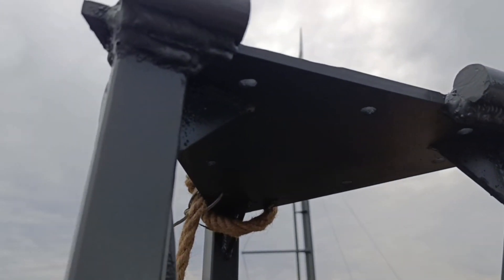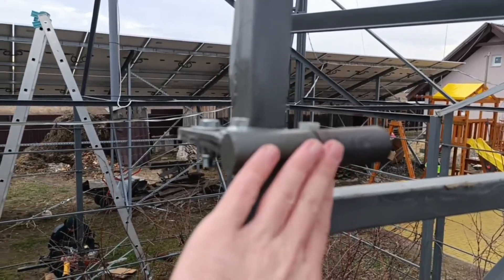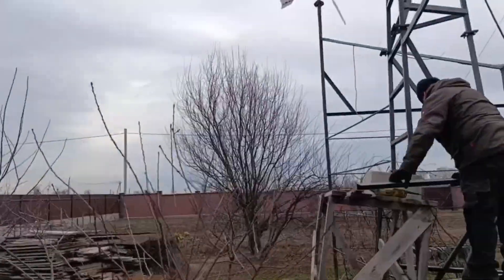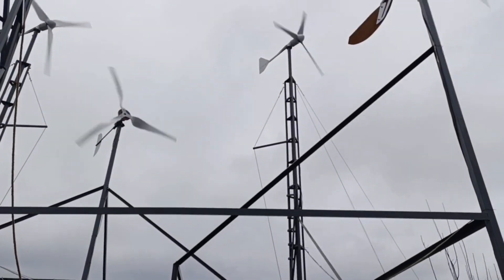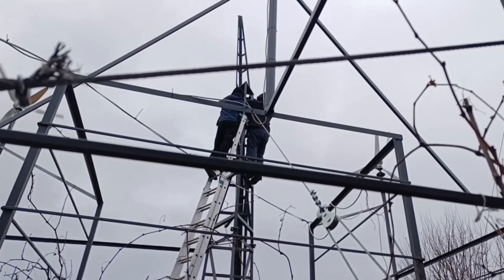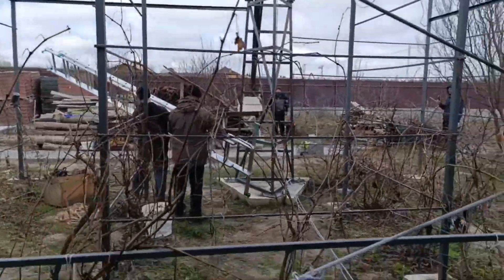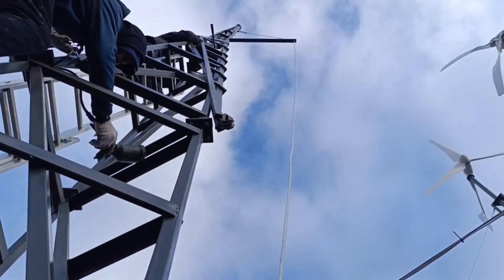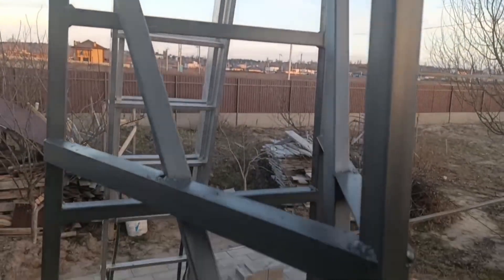An old new wind turbine tower: was 9 - now 12 meter height, was stationary - now foldable!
It was all said in the video, but let me give you a full recoup:
The tower is based on this kind of drawing (feel free to use it) for the stationary 9m tower

It was initially built like in the drawing, but the main pipe was 40x40x3 mm instead of 30x30x3 as says there. However there are additional mods done to it:
1. added 50x50x4 angle bars - to achieve sturdiness on two lower sections, 3 sets of bars per each 3m section.
2. added folding hinges between section 1 and 2, just for the ese of mounting and dismounting.
3. added folding plates (10 mm thick) and nice folding hinges at the 6m height, right between the section 2 and the top third one. Folding hinges are secured with a very simple trick to not slip out, just in case.
4. top third section is now 6 meters long, has a 89x3 mm round pipe in it. strengthened by 50x50x4 angle bars, and 40x20x3 mm cross-pipes.
5. top third section now also has a lifting tail with the guiding roller on it.
6. top third section has a preparation for wireguides to be added in case if they will ever be found required.
7. a guiding roller is added at the top of the first section (sits at approx 2.8 m height).
8. electric towing motors' bedding is adjusted to be used for folding the tower up and down, I can now service it all myself without the need of any help.